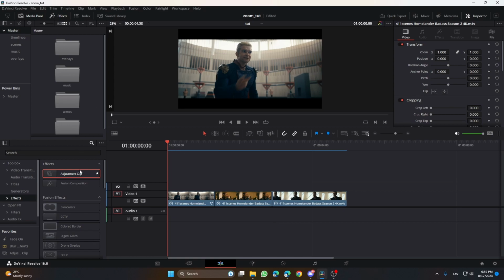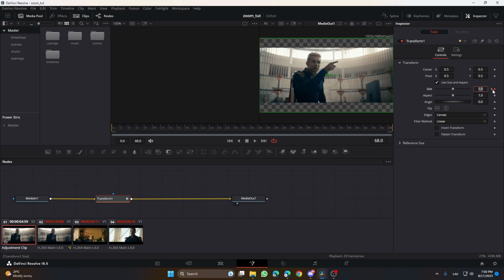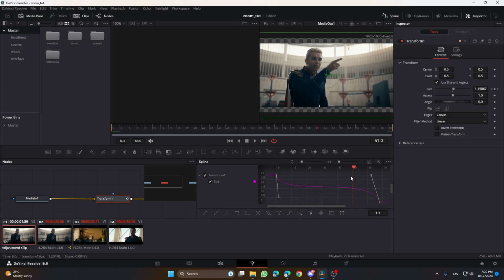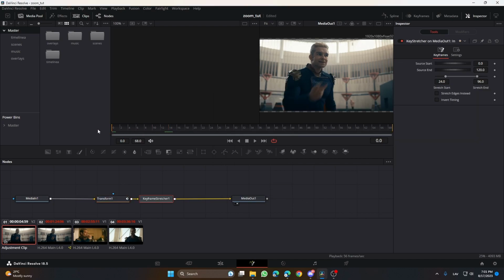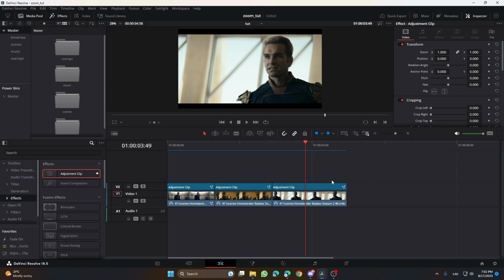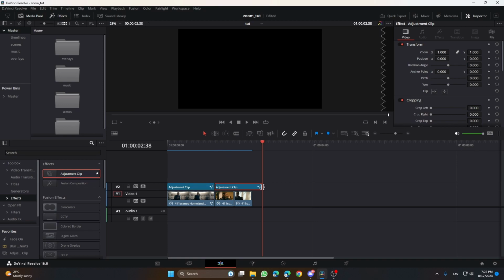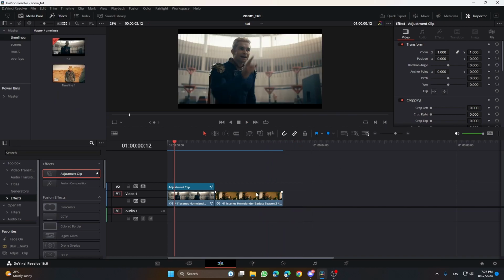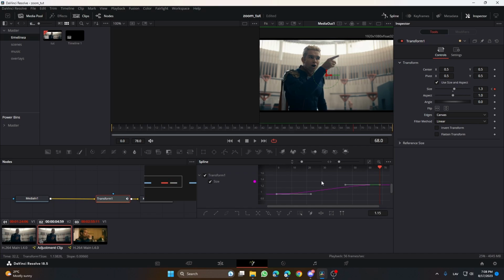Smooth Zoom Transition Tutorial || Davinci Resolve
Hopefully this was understandable, I feel like I could explain better, my explanation was kinda bad in my opinion, but if there are any questions comment! 😁